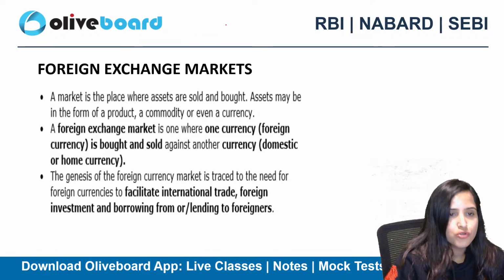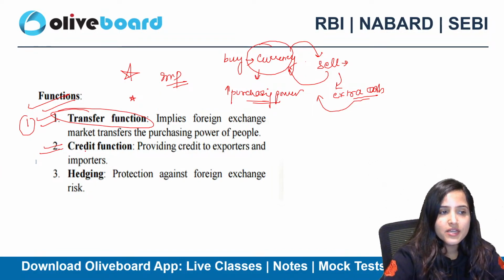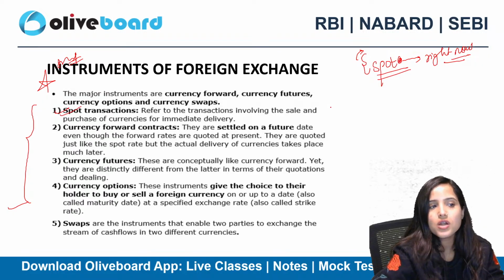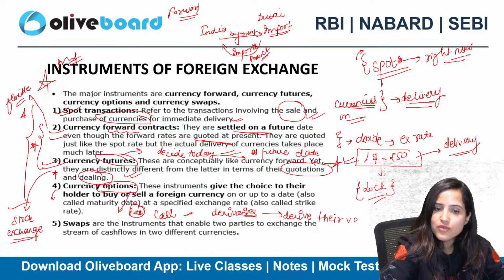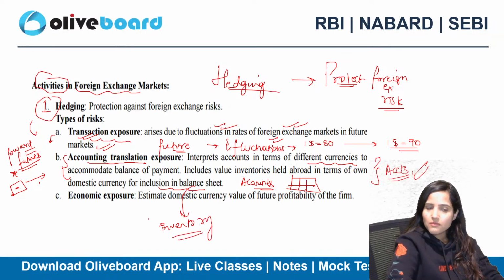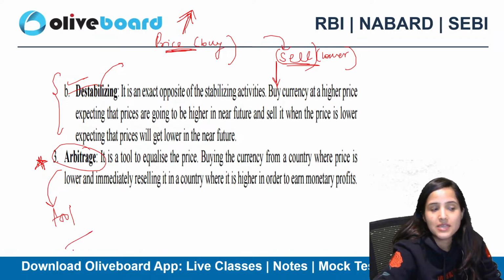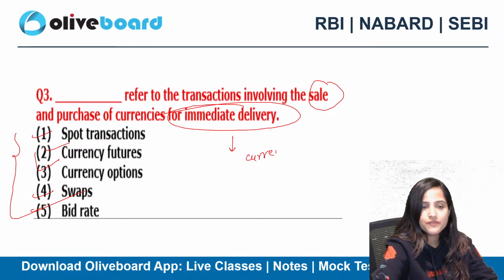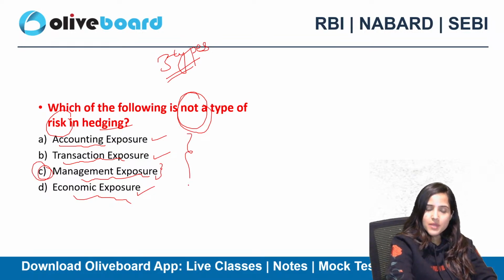Foreign Exchange Markets | Economy | Revision Series | NPS Grade A/B 2025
Welcome to Revision Series for NPS Grade A/B Exam 2025. In this video Mannat Ma'am will help you revise foreign exchange markets in quick time.

🗓️Register for Answer Writing Workshop for RBI Grade B with AIR-12 on 14th Feb

✅RBI Gr. B 2025 Complete Course (Phase 1 & 2) Batch 3
✅NABARD Grade A 2025 Complete Course (Phase 1 & 2) Batch 2
✅SEBI Grade A 2025 Complete Course (Phase 1 & 2) Batch 2

😍OLIVEBOARD TEST SERIES (ATTEMPT FOR FREE NOW)
⭕ RBI Gr. B Mock Test
⭕ SEBI Gr. A Mock Test
⭕ IFSCA Gr. A Mock Test
⭕ SIDBI Gr. A Mock Test
⭕ PFRDA Gr. A Mock Test
⭕ RBII Gr. B DEPR Mock

😍Download FREE PYQ PDFs for Regulatory Exams